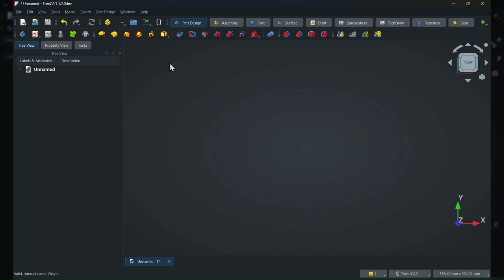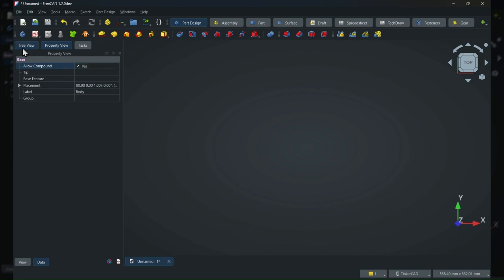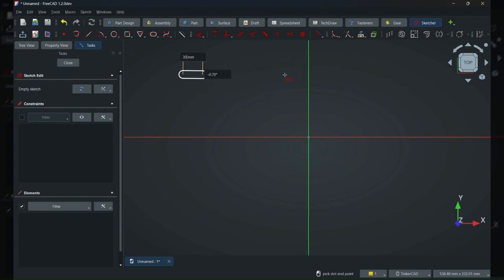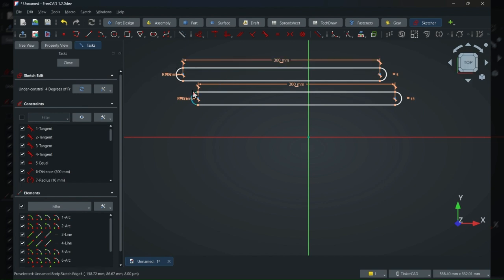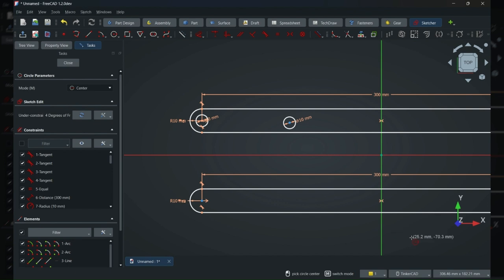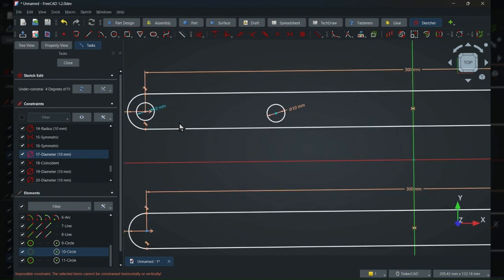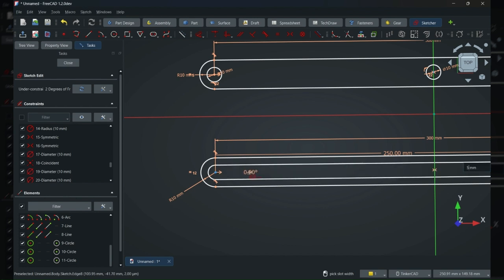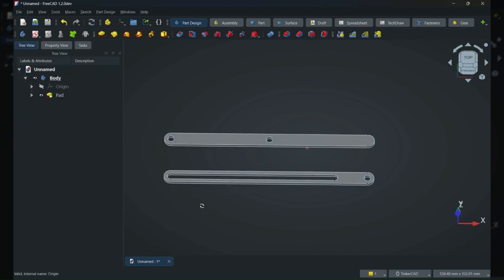FreeCad Help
A video showing how to create a design a fellow designer was having difficulty padding. Showing how to do it all in a single body instead of multiple bodies.